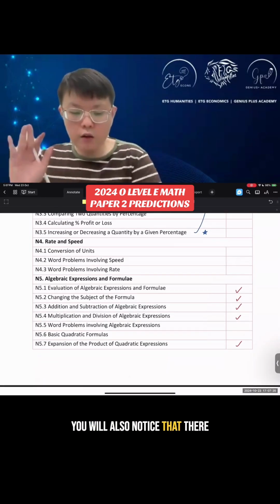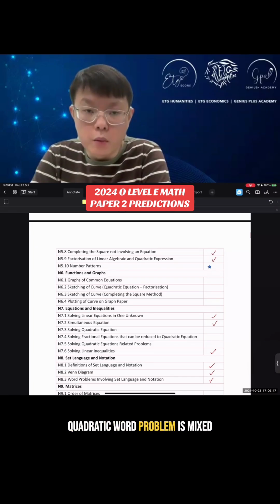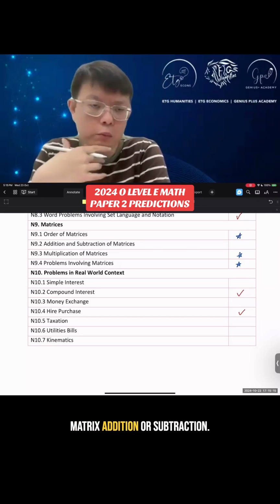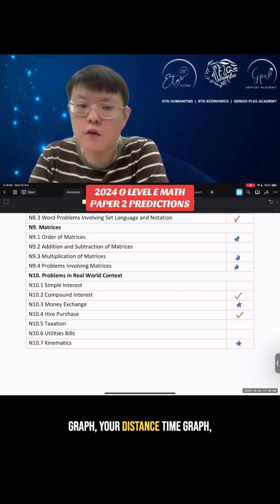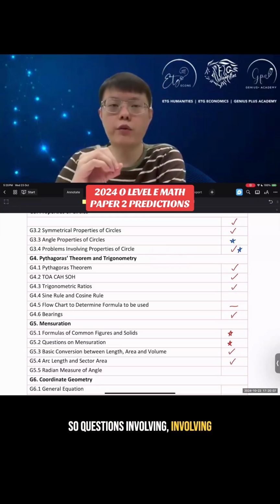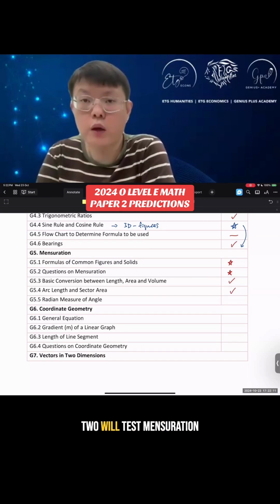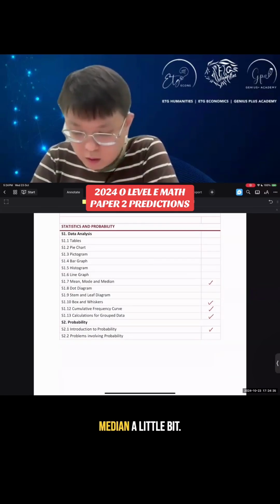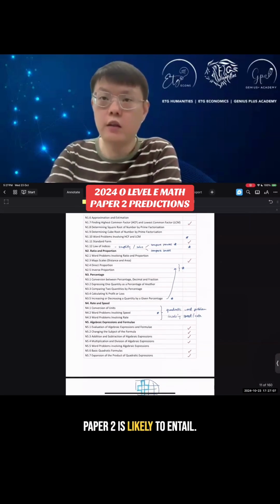2024 O Level E Math Paper 2 Predictions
2024 O Level E Math Paper 2 Predictions